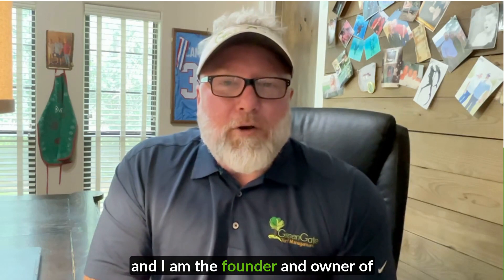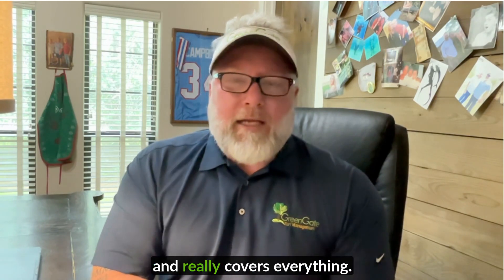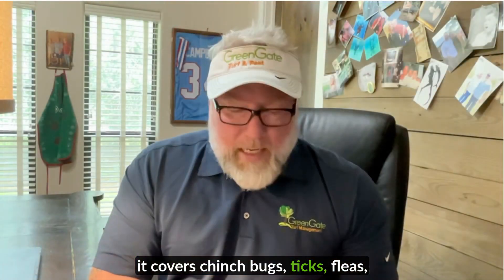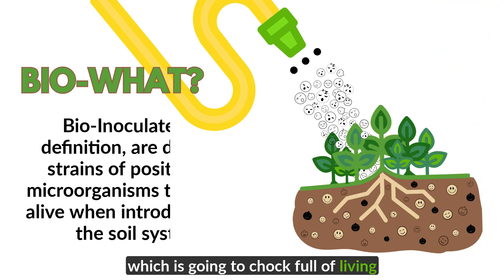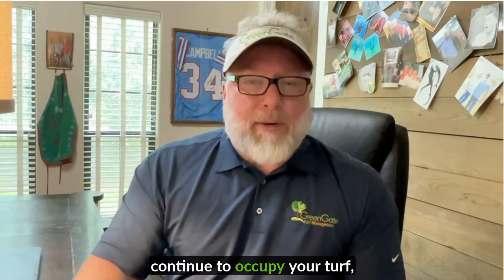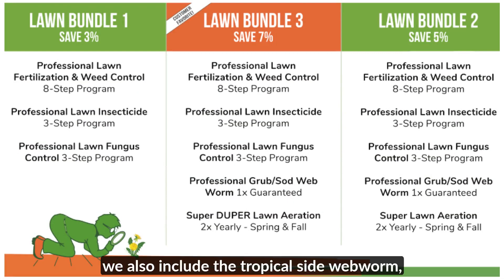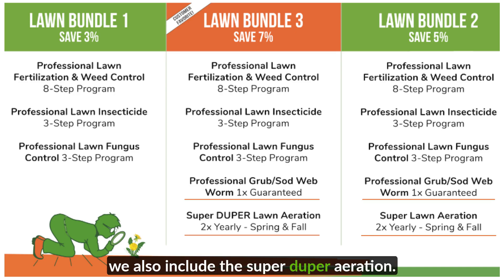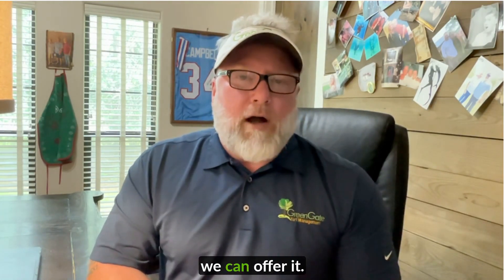Lawn Care Bundles - Team GG 2 Min Turf-Talk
Keith, the owner of GreenGate Turf, discusses GG's Lawn Care Bundles in a 2-minute turf talk.